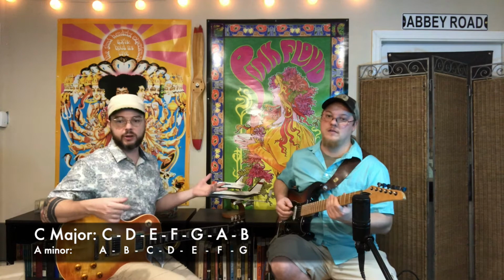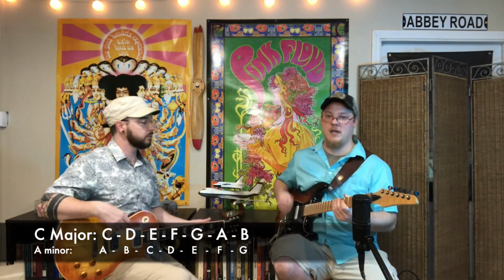Guitar Hangout - Noodling with a scale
Jake and Matt discuss a good way to begin "noodling" with a scale.
Check us out at FoundersMusicInstitute.com